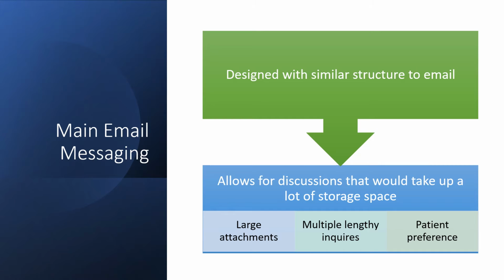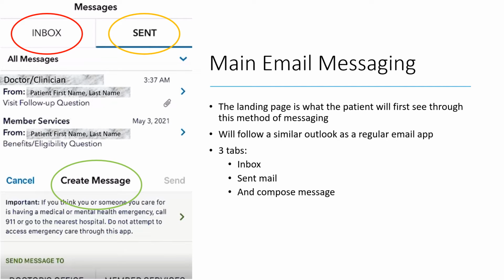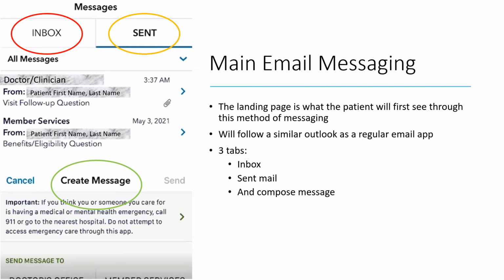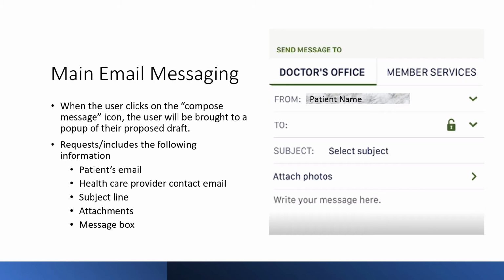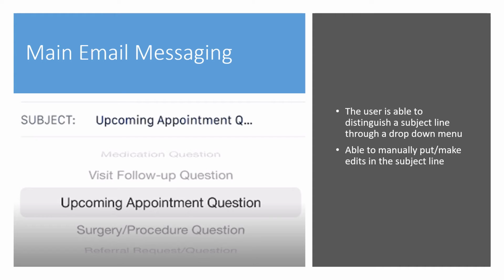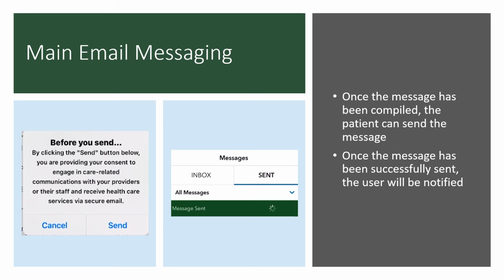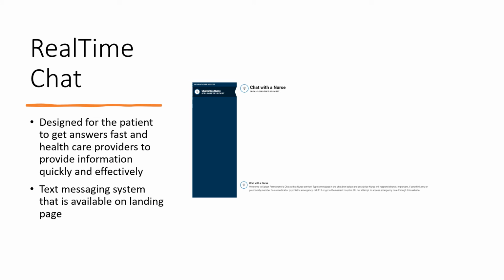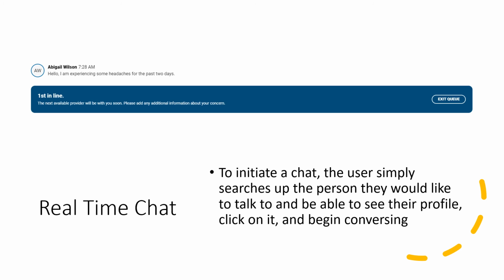Smart Health Information System Demo 1.1